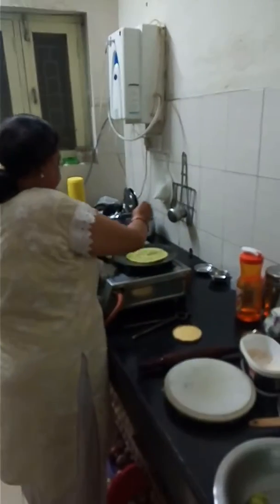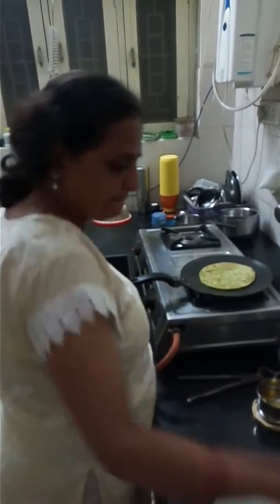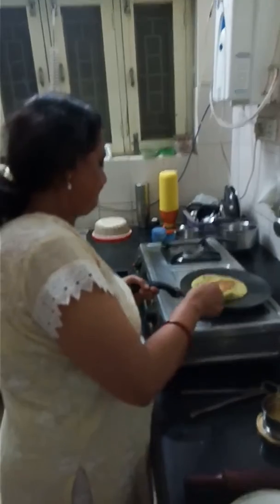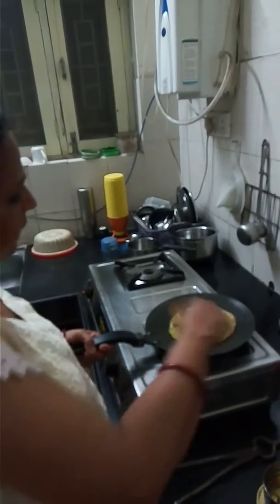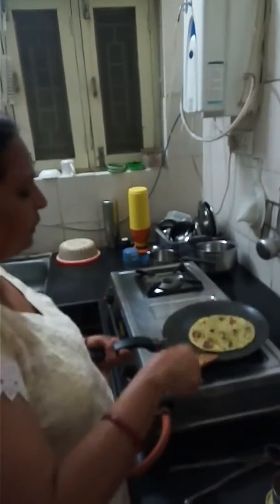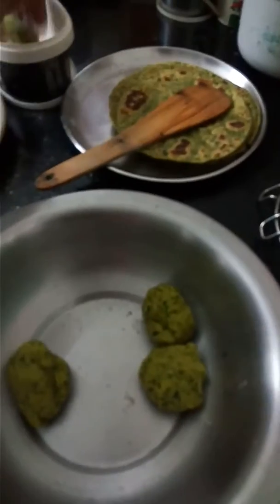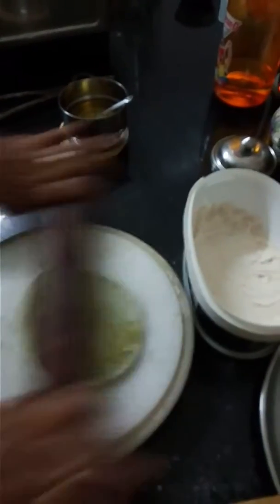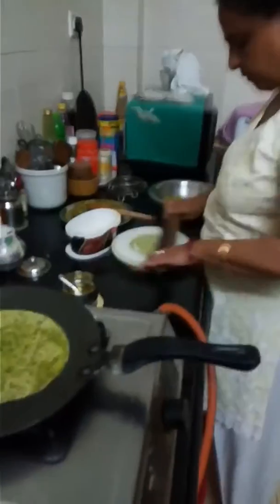Making a Methi Paratha